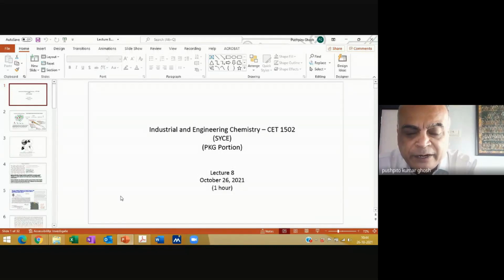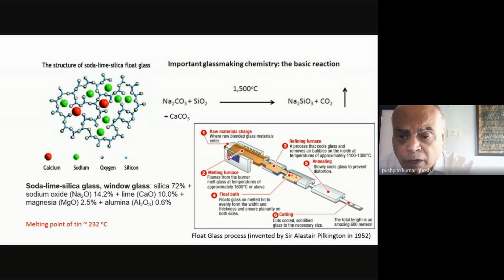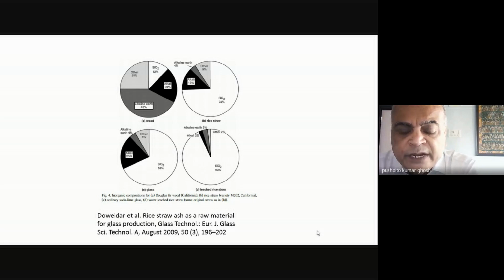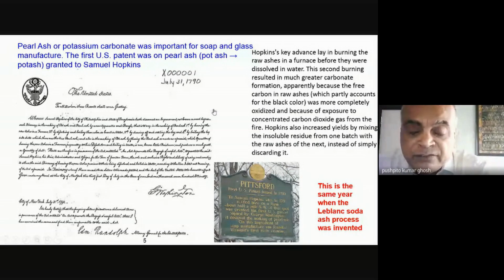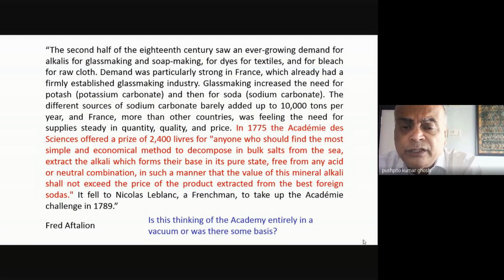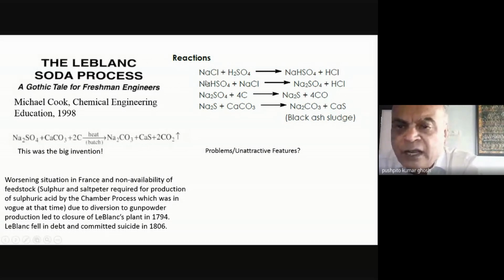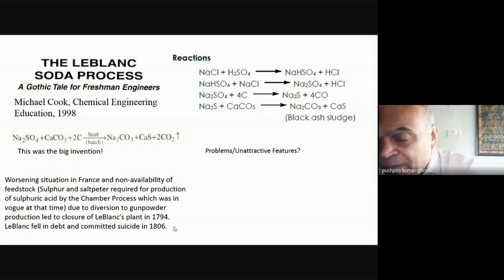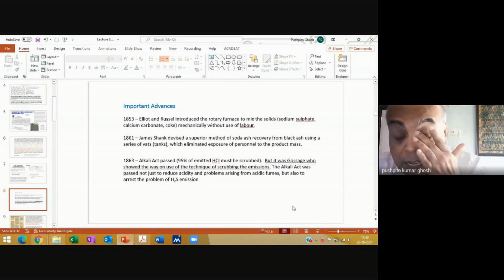ICT Mumbai Course CET1502 on Ind. & Engg. Chem. (PKG portion): Lecture 8/31(Soda Ash Part 2)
The topic of Soda Ash was introduced towards the end of Lecture 7.  It is developed further in the present lecture (Lecture 8; Soda Ash, Part 2).  Two end applications of soda ash, namely in float glass industry and detergent industry are discussed.  As a digression, it is pointed out the ash generated from rice straw could also be used for glass production.  The final part of the lecture discusses the initial work on ash from wood as a source of potassium carbonate.  Improvements in the process of production of the ash yielded the first US patent ever.  In the same year, Nicolas Leblanc disclosed a process for production of soda ash starting from sodium chloride.  Leblanc's pioneering feat was inspired by a stirring challenge given by the French Academy to develop synthetic alkalis.  The Leblanc process, however, suffered from several problems.  Some of the problems are discussed in the present lecture and the rest will be discussed in the subsequent lecture.  Many of the improvements of the process were realized after Leblanc's death by suicide.